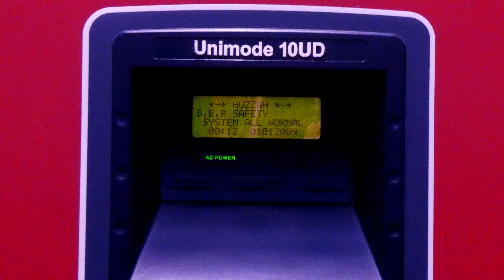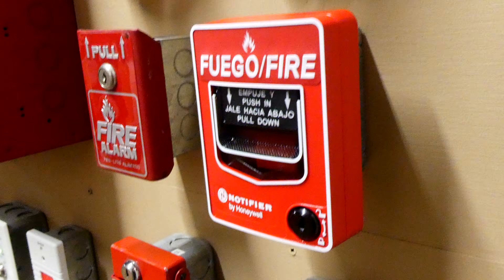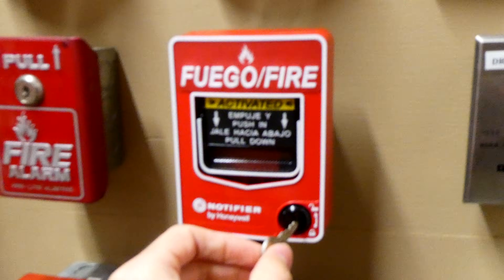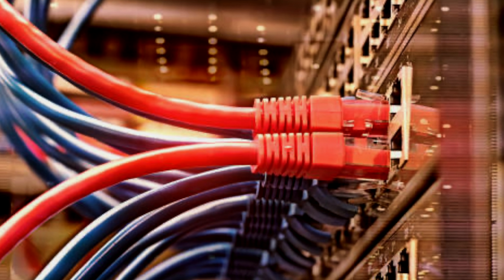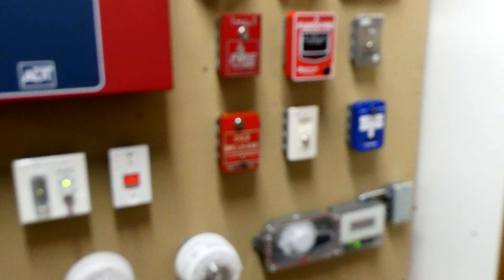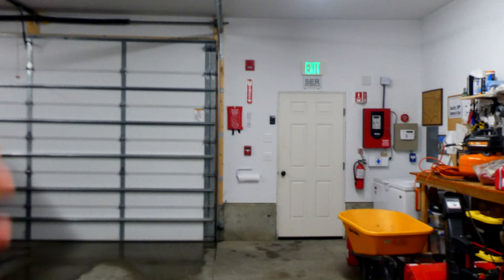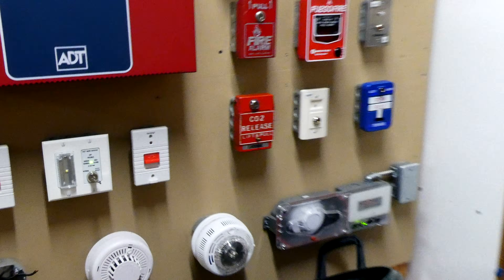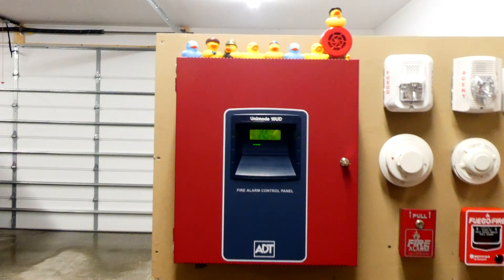ADT Unimode 10UD Fire Alarm System Test 22 | CO2 Fire Suppression System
Today's ADT system test features recently unboxed System Sensor fire alarms, a Notifier pull station, and an in-depth explanation on how CO2 fire suppression systems work. Thank you for viewing!

How many rubber ducks could you find in the video?